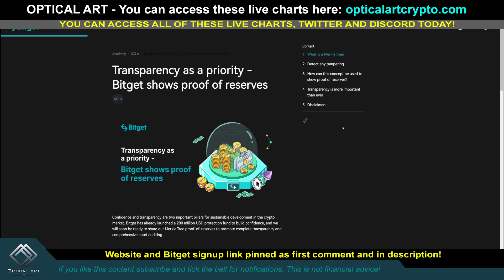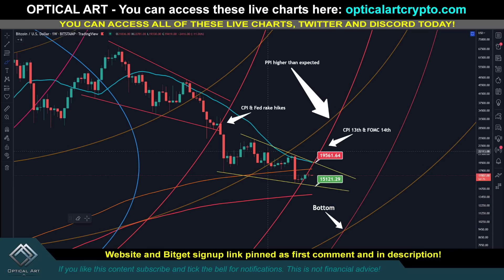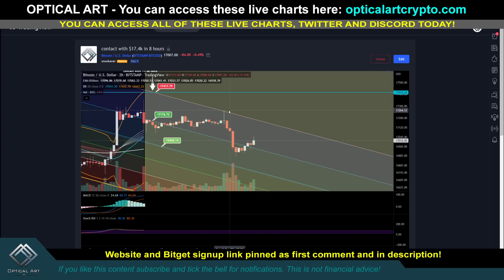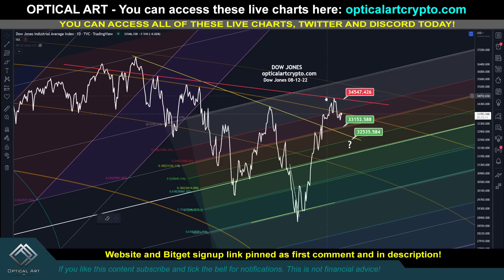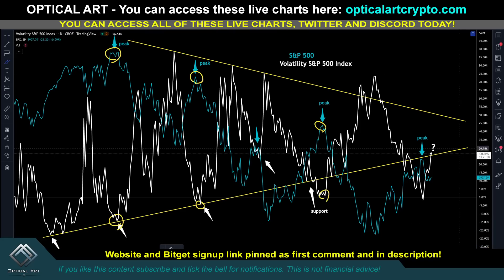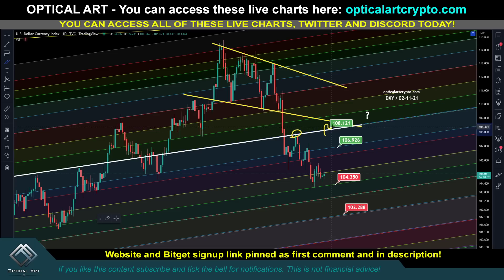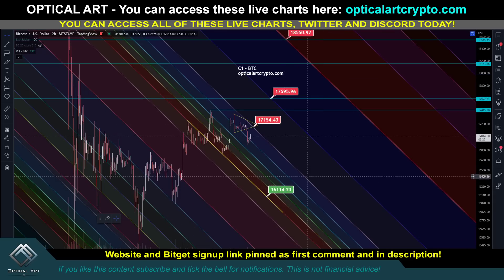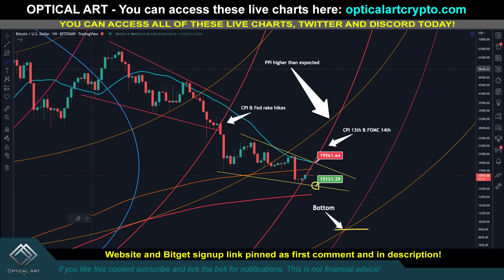How I'll trade bitcoin based on CPI & FOMC numbers!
If the CPI number comes in low that will be bullish for bitcoin so expect a pump and be ready to long bitcoin.. If the CPI numbers come in hot and higher than expected, that will be bearish for bitcoin which means bitcoin will drop and its time to short. Release of the CPI numbers will help us predict how much of a rate hike we get from the Fed at the next FOMC meeting whether it's 50bps or 75bps. There will be a lot of volatility over the next few days so be ready to trade the swings.

Guys look into using a VPN to protect your privacy!